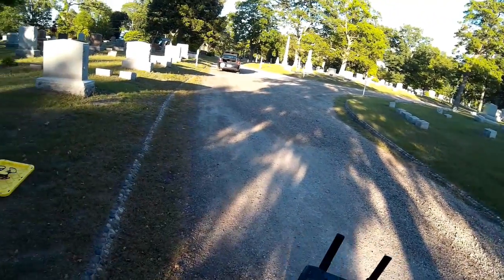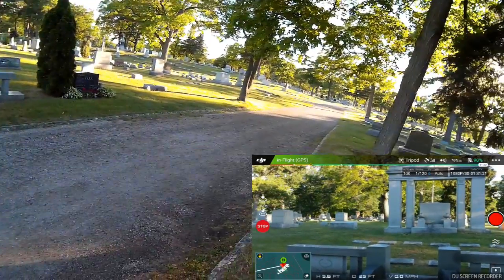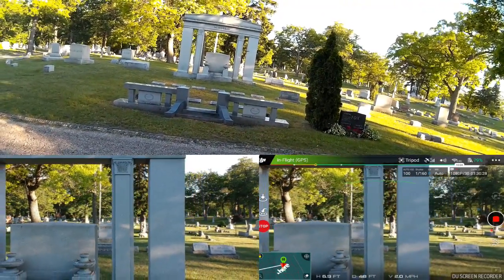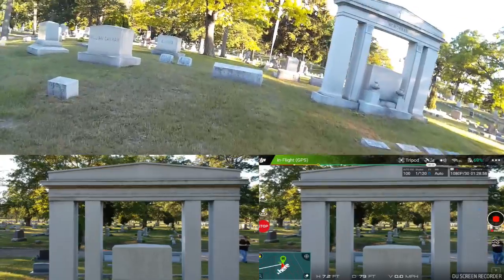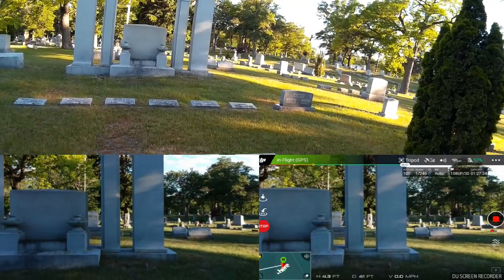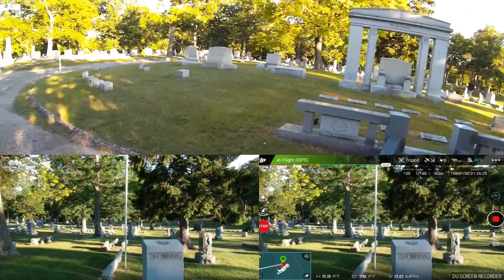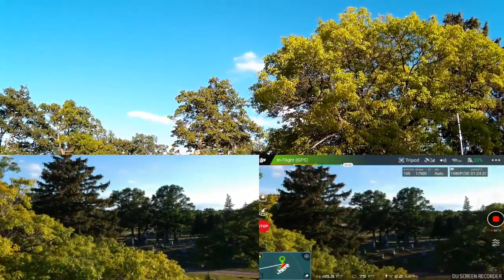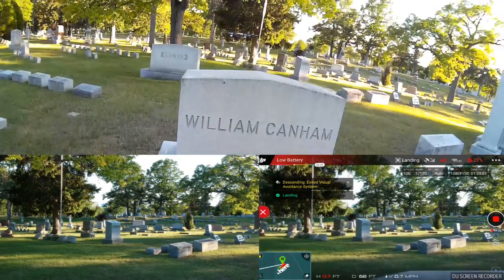Video Drone - DJI Spark Attempting Cinematic Shots In Tripod Mode!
for more information on this and many other projects! As in this episode, we will be trying out Tripod for some cinematic shots with the new DJI Spark!

Basic version without Remote: